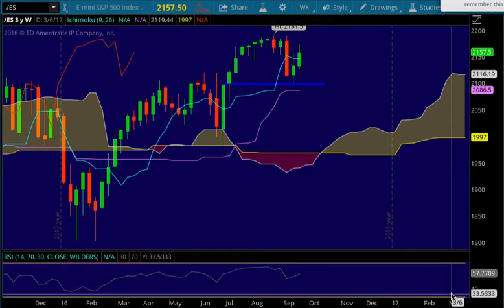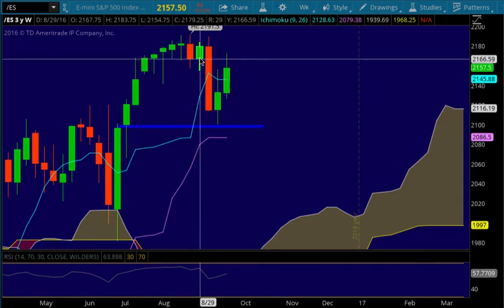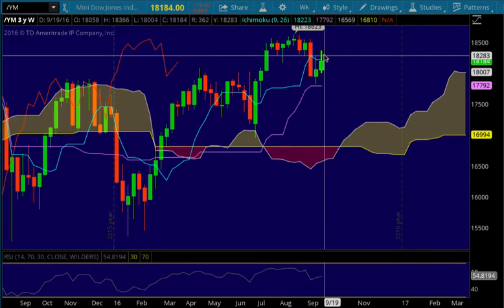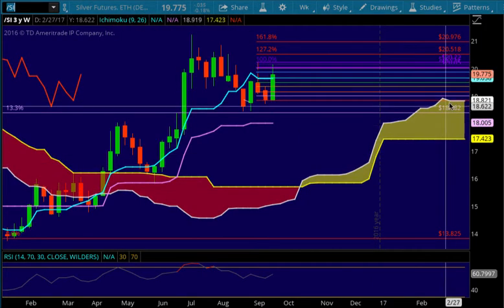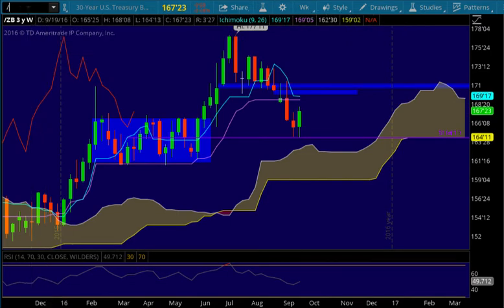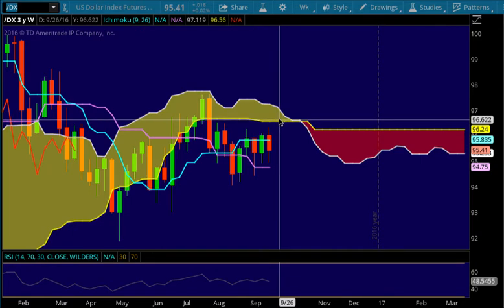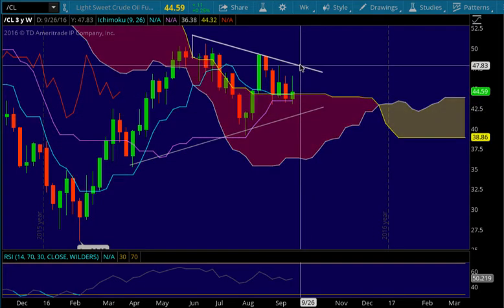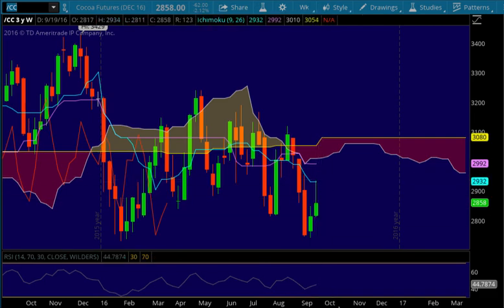CloudChartist Weekly Ichimoku Wrap September 25th, 2016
A guided tour to the price action for the week ending September 23rd, 2016 using Ichimoku Charts